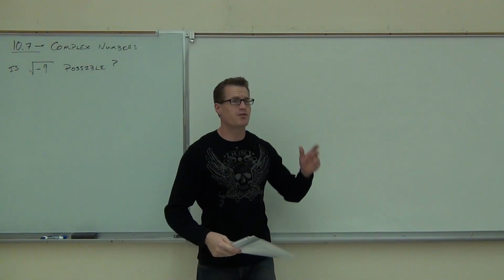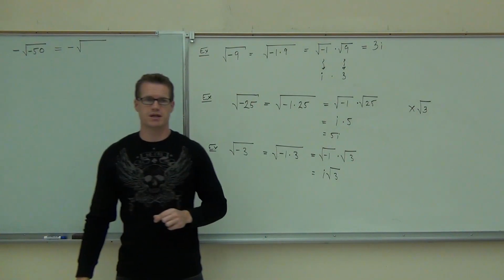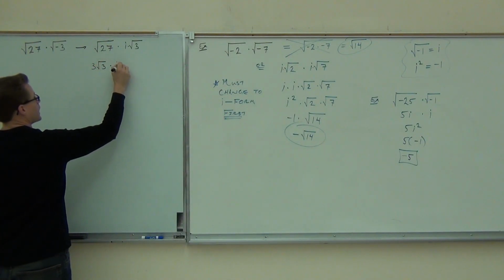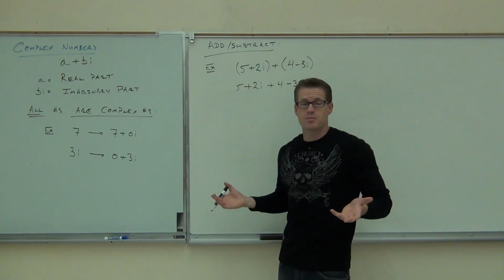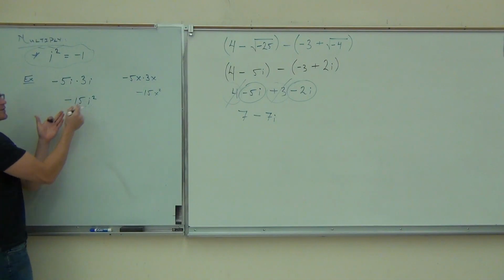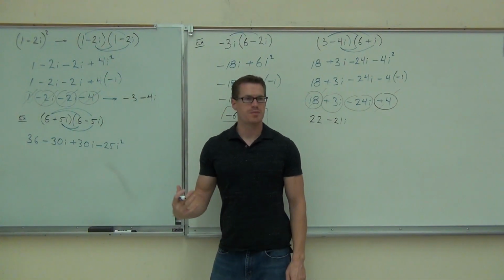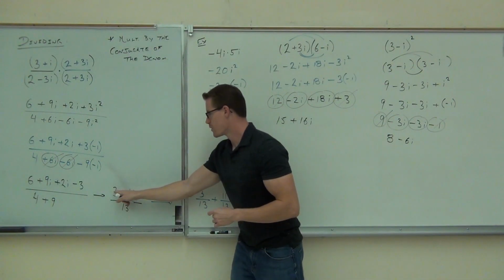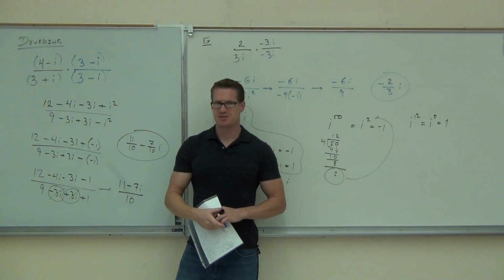Intermediate Algebra Lecture 10.7: An Introduction to Operations with Complex Numbers